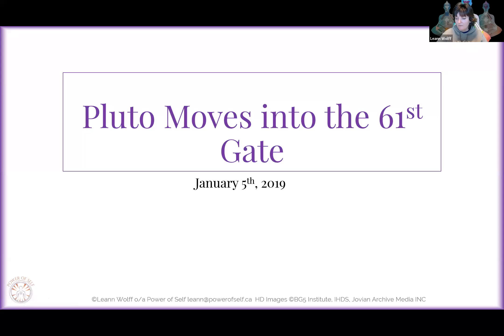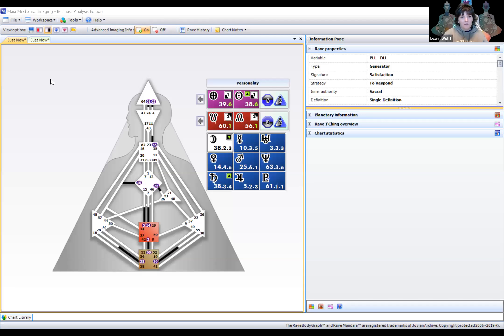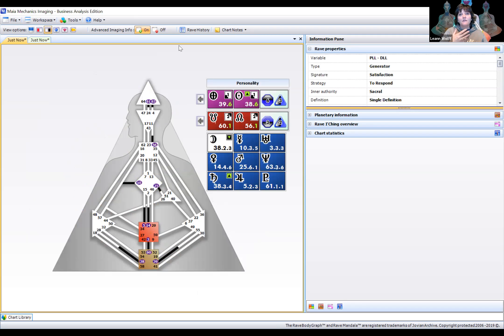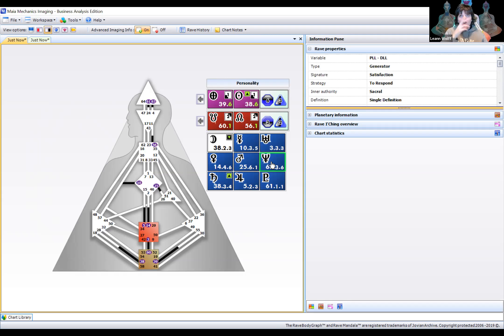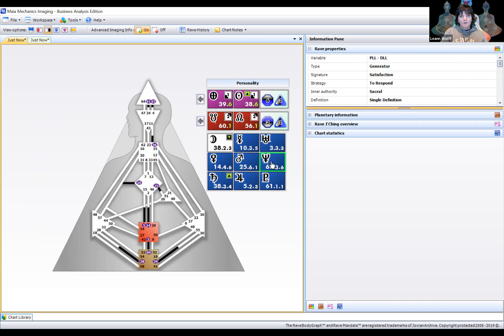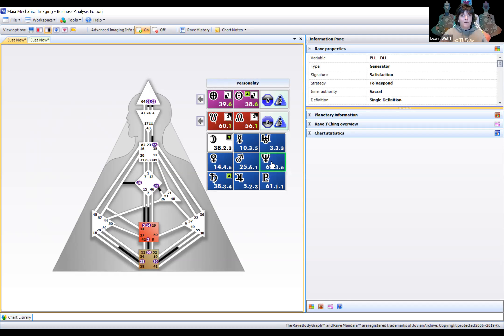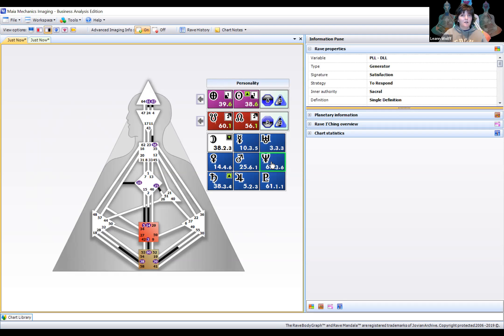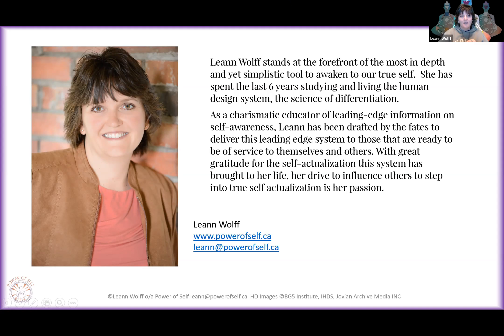Pluto Enters the 61st Gate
Are you a solopreneur or, entrepreneur and you want to Manifest Your Life with a ‘simple, easy, done’ method? Grab your energetic Blueprint (your free Human Design chart) and let’s create magic!

My mission is to bring awareness, acceptance, and alignment to the business world. As a Vibrational Engineer Coach, I Celebrate the Magic in you.

Self-Paced Human Design BUSINESS and CAREER TRAINING PLAYSHOP

DEEP DISCOVERY 1:1 COACHING and Human Design Chart Analysis

Help get the message to millions that we can be true to ourselves and earn a living by being and doing what we are designed